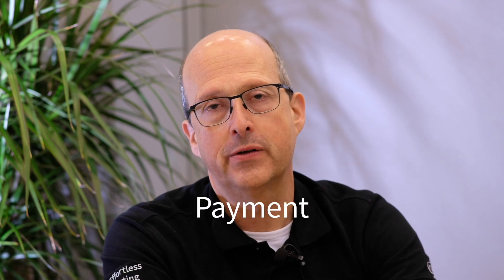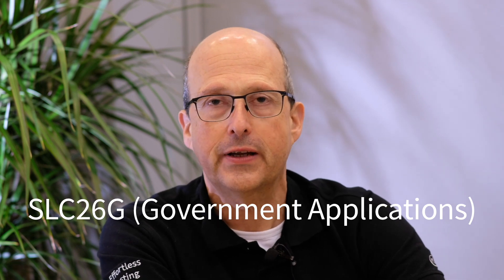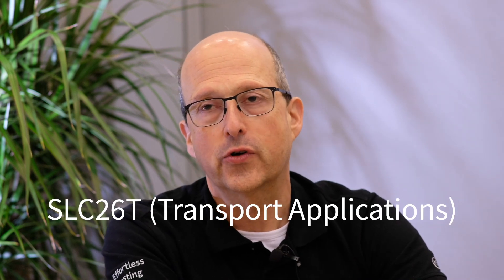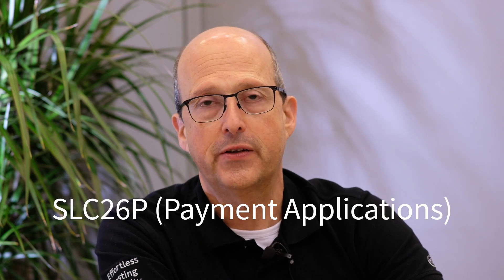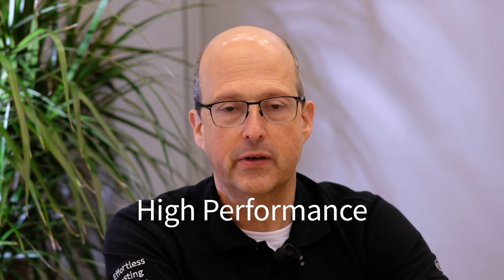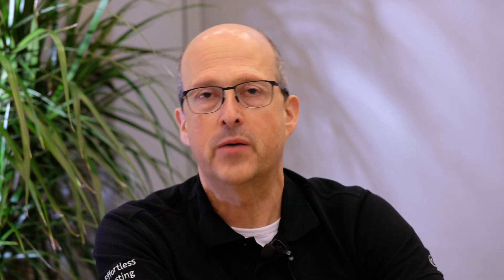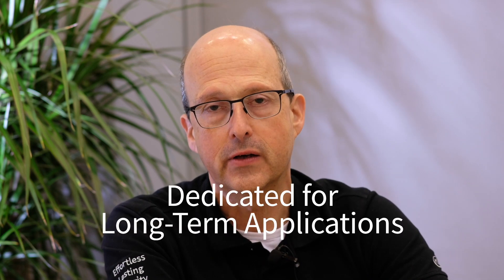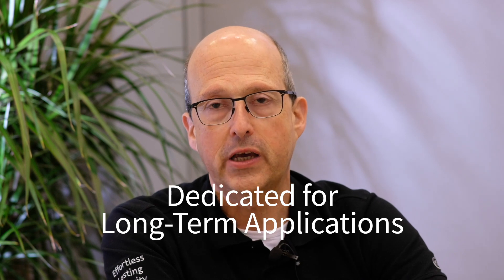TEGRION™ Security Controllers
TEGRION™ security controllers are Infineon’s new security controller family; produced in 28 nanometer technology with a groundbreaking security architecture – Integrity Guard 32. TEGRION™ security controllers are dedicated for a whole set of applications. TEGRION™ security controllers are for payment, are for transport, are for ID, and all kinds of embedded applications.

During this year's TRUSTECH 2023, we have been launching the SLC26G, which is the first TEGRION™  security controller dedicated for governmental and identity solutions. We have launched the SLC26T, dedicated for transport applications and already a couple of months ago and actually last year we already relaunched the first family member, the SLC26P TEGRION™  security controller dedicated for payment.

What does TEGRION™ stand for? Actually, it's standing for three topics. Mainly it's about performance. So it combines an ultra performing core with the ARM V8M extreme performant security architecture and all performance peripherals to an overall performing controller with very reduced transaction times in all kind of applications like payment, transport and ID.

TEGRION™ security controllers stand as well for achieving high security levels with the Integrity Guard 32 architecture. With the Integrity Guard 32 architecture, once you implement an operating system, you easily and effortlessly can implement your operating system and your software without taking care too much about secure coding. So basically it's really an effortless, lasting security. This integrity Guard 32 is especially dedicated for long term applications such as ID, where you have documents which are staying in the field for ten years or sometimes even longer.

The TEGRION™ security controllers are not just about performance and security, it's about efficiency as well. So basically using the 28 nanometer technology, they're extremely power efficient, which is extremely helpful for any kind of transactions where you don't have much power like contactless transactions. But equally it's efficient in terms of implementing and time to market.

So using the integrity guard architecture, customers who are implementing operating system can cut their time to market to a very small amount. At least cutting by half because certification will be much easier and a long-lasting certification, even reassessments, will be easier.